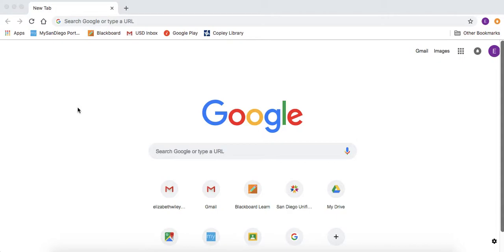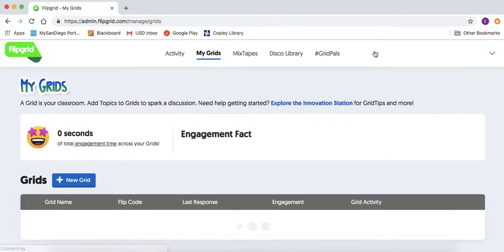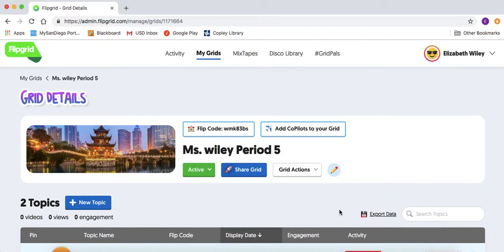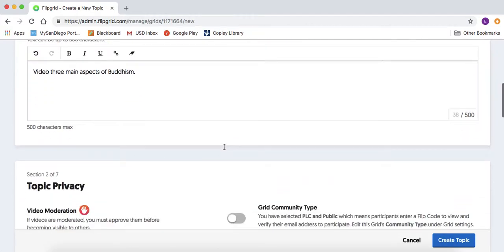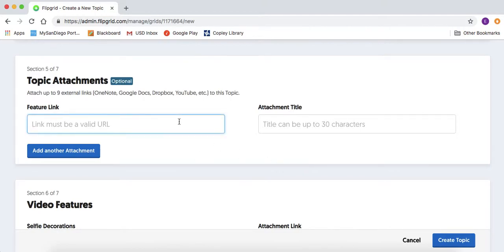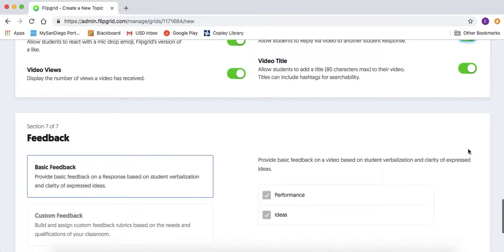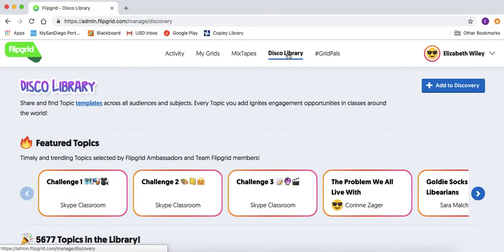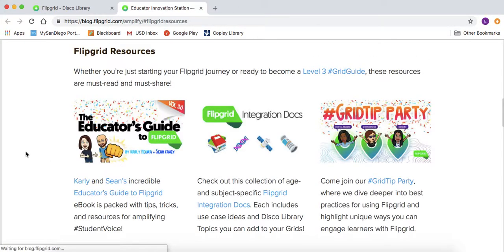Flipgrid Tutorial for Educators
This is tutorial to show educators the basic uses of the Flipgrid app.